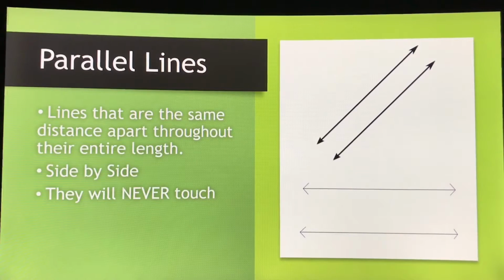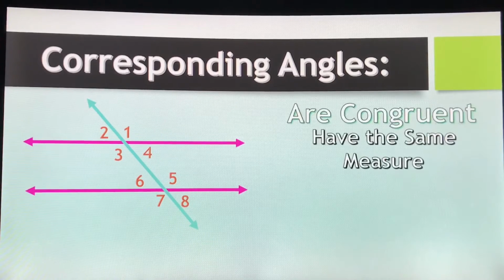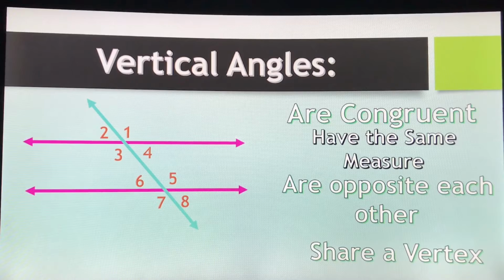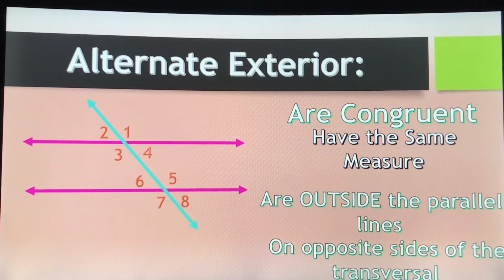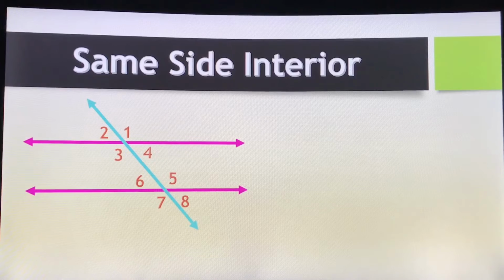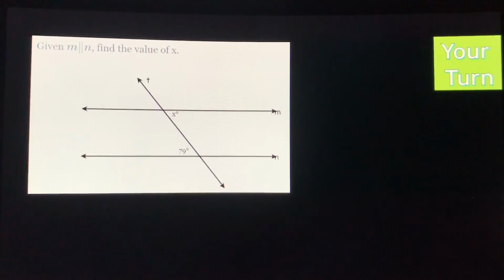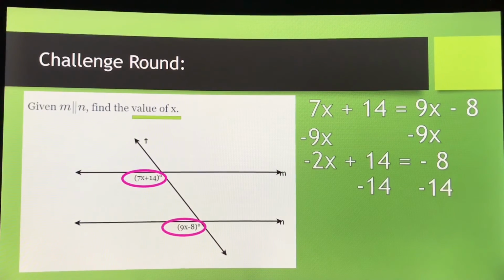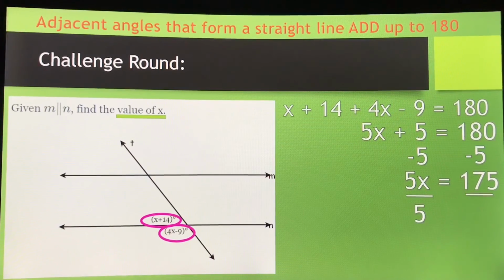Transversals of Parallel Lines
Learn the angle relationships formed when a transversal intersects two parallel lines